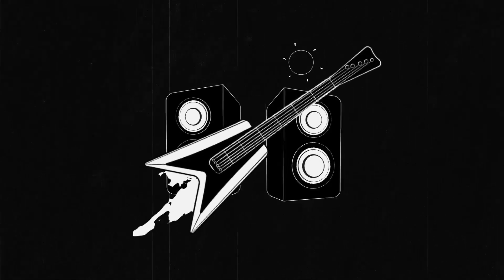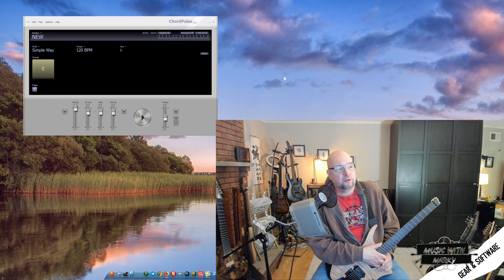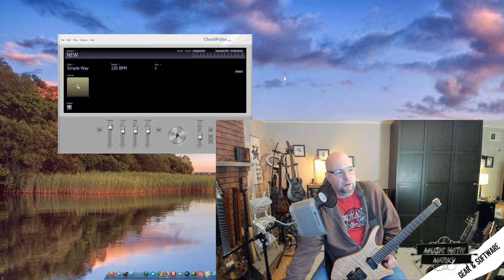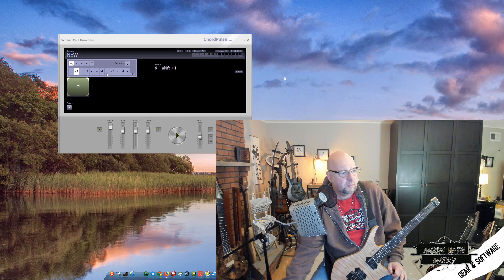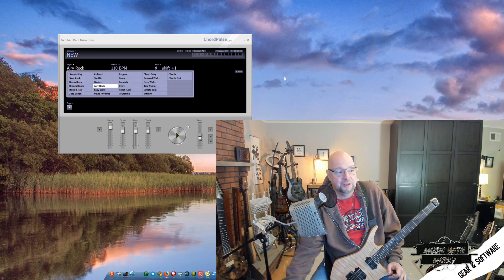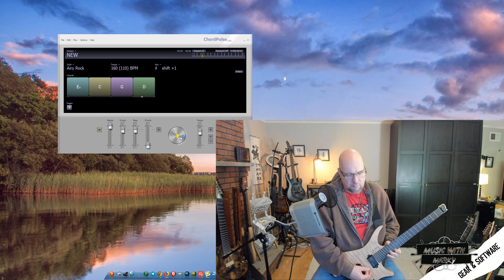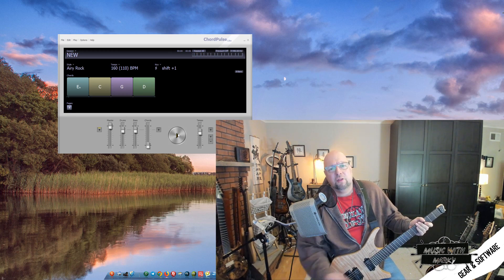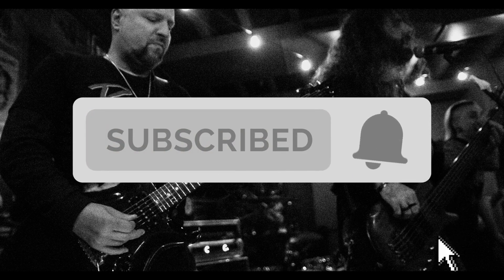Free Backing Tracks All Day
A quick review of a cool piece of software I found.  When you get bored practicing to just a click, but also are tired of looking for new backing tracks all the time, this thing is pretty darn useful.

This is not sponsored in any way.  It's just a useful share.